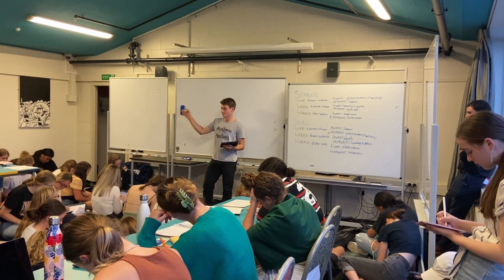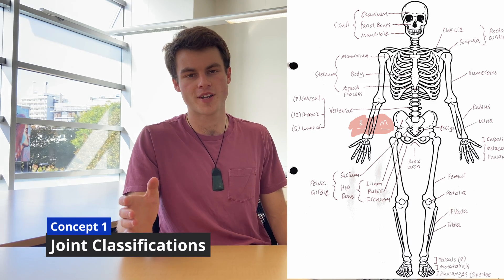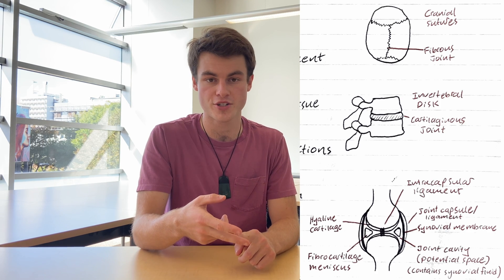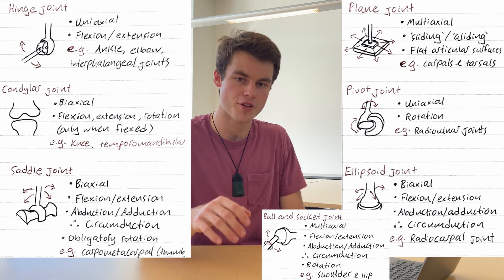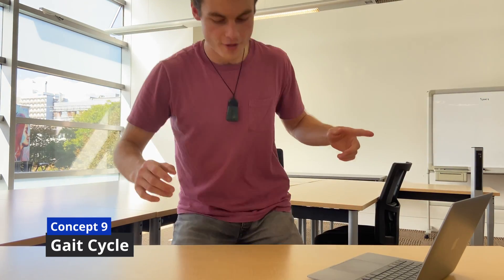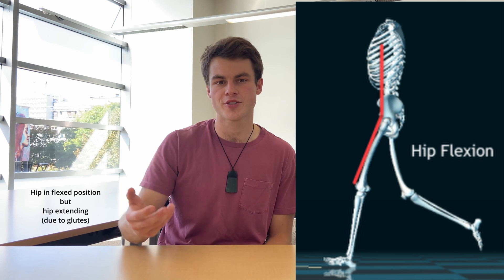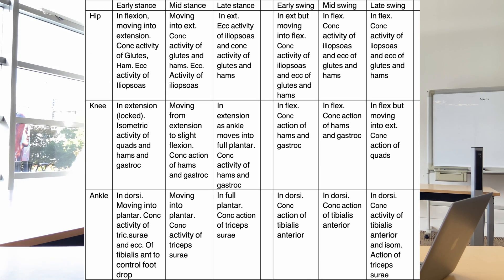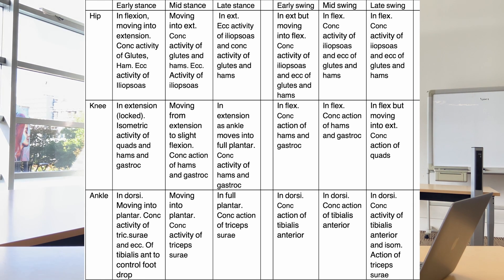HUBS191 in Healthsci - How to nail the progress test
Hubs is a great paper but knowing everything can be a challenge. After two years of tutoring these are my solutions to the 9 key areas people trip up on.

Timestamps:
0:00 Intro
Joint Classifications 0:59
Bones and their functions 2:32
Human tissue act 3:36
Microscopic structure of bones 4:30
Excitation-contraction coupling 6:57
Gait cycle 9:43

Beautiful drawings by Otis Williams